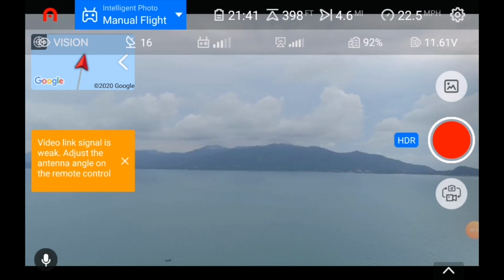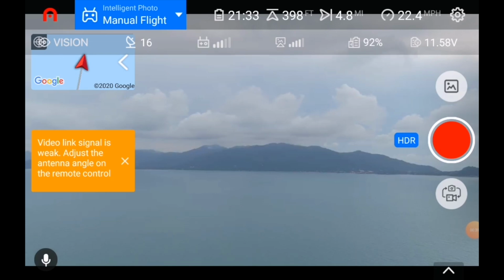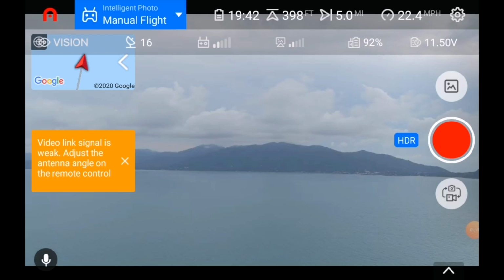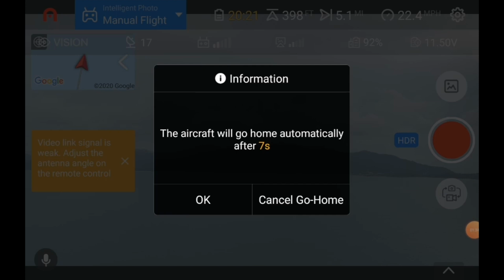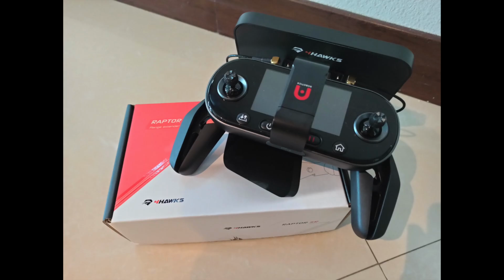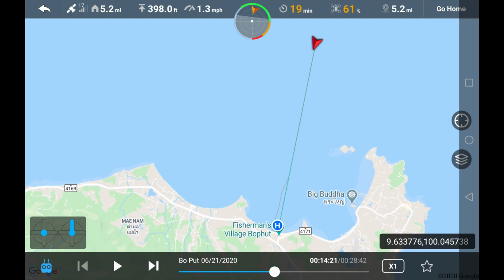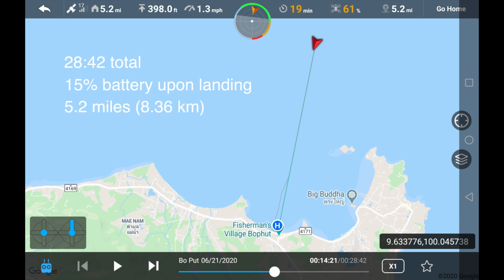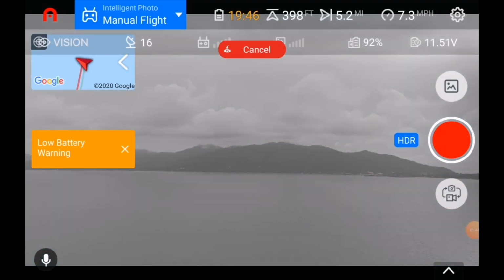Autel Evo II Pro - 5.2 mile Range Test WIN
This is the video many people have been wanting and that is to see what the no sh!t range is of the Autel Evo II.  I was able to get 4.6 miles on the stock antennas with no issues of connectivity but I turned around at 70% battery to be safe.  On this test, I used the newly installed 4Hawks Raptor SR antenna system and let the drone tell me when the battery status required RTH.  It made it to 5.2 miles and turned around with 61% battery remaining.

Range tests mean next to nothing to me in real-world applications because there's nothing to film or photograph that far away and not many people have a safe area to blaze that far out anyway.  I wanted to have an idea of what the Evo II was capable of, both stock and with modified antennas.

- Autel Evo II Pro with 4Hawks Raptor SR
- Insta360 One R
- DJI Mavic Air 2
- Hubsan ZINO PRO
- Yuneec Typhoon H
- Seagate Backup Plus 2TB Portable Drive
- SanDisk 32GB & 64GB Extreme 100Mbs Micro SD Cards
- GoPro Quik Key iPhone/iPad
- Lenovo USB-C Hub Multi adapter
- MacBook Pro 13 (4th GEN)